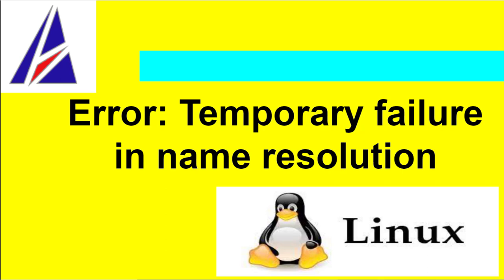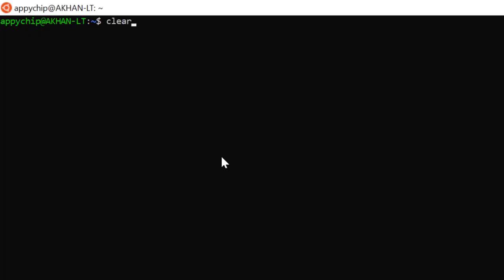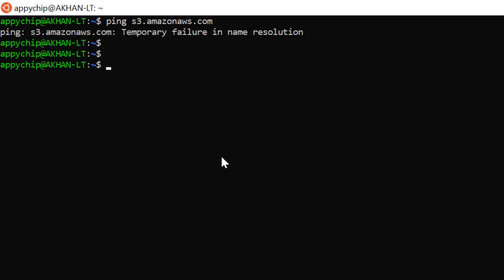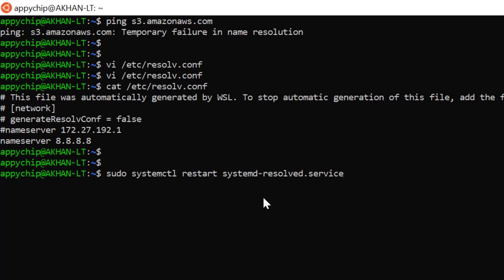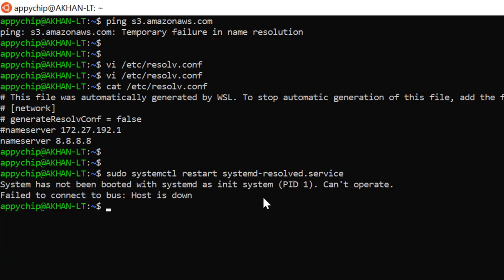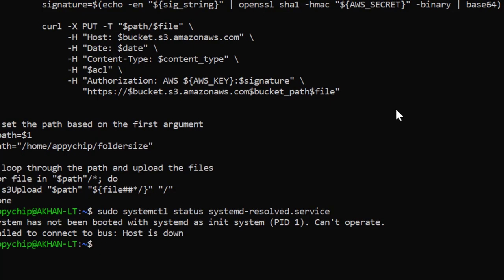🔧 How to Fix 'Temporary failure in name resolution' on Linux | Domain Name Resolution Issue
Sometimes when you try to ping a website, update a system or perform any task that requires an active internet connection, you may get the error message ‘temporary failure in name resolution’ on your terminal.

Tutorial/Steps to fix name resolution error.

For example, when you try to ping a website, you might bump into the error shown:
ping: tecmint.com: Temporary failure in name resolution

This is usually a name resolution error and shows that your DNS server cannot resolve the domain names into their respective IP addresses. This can present a grave challenge as you will not be able to update, upgrade, or even install any software packages on your Linux system.

In this article, we will look at some of the causes of the ‘temporary failure in name resolution‘ error and solutions to this issue.
1. Missing or Wrongly Configured resolv.conf File

The /etc/resolv.conf file is the resolver configuration file in Linux systems. It contains the DNS entries that help your Linux system to resolve domain names into IP addresses.
If this file is not present or is there but you are still having the name resolution error, create one and append the Google public DNS server as shown

nameserver 8.8.8.8

Save the changes and restart the systemd-resolved service as shown.

$ sudo systemctl restart systemd-resolved.service

It’s also prudent to check the status of the resolver and ensure that it is active and running as expected:

$ sudo systemctl status systemd-resolved.service

Then try pinging any website and the issue should be sorted out.

If this video helped you out, don’t forget to like this video and leave your review in comment.